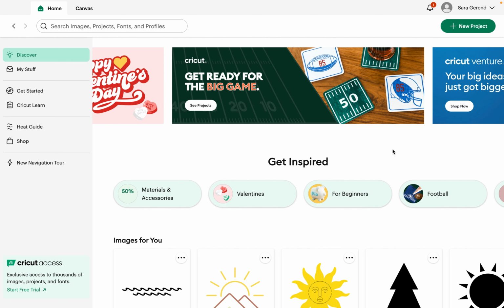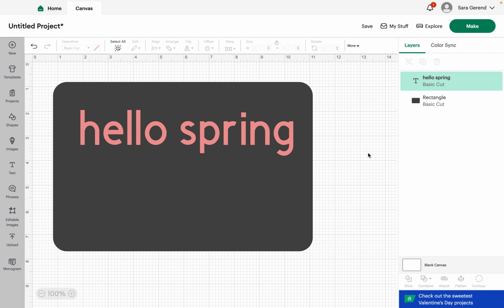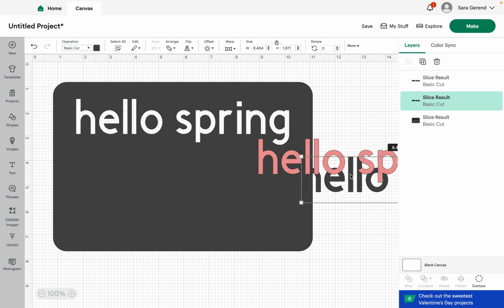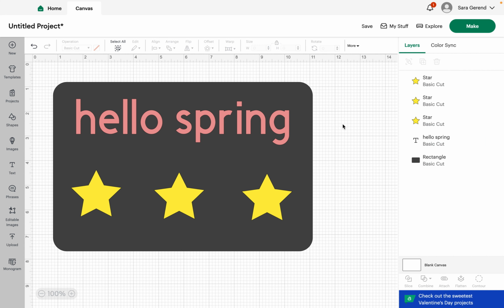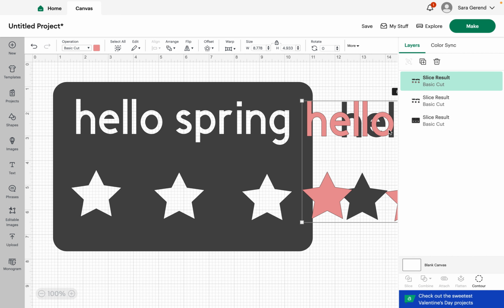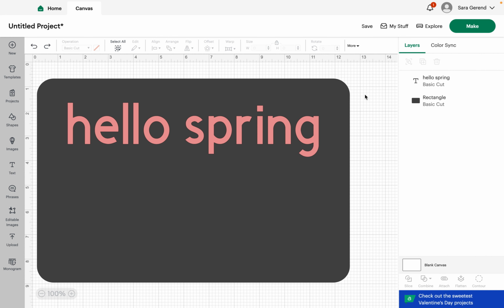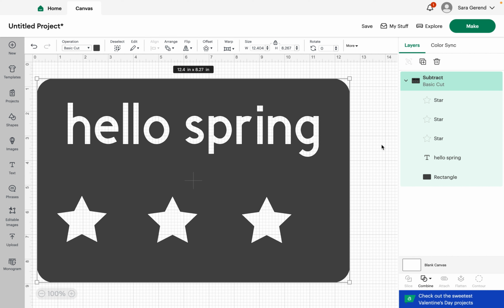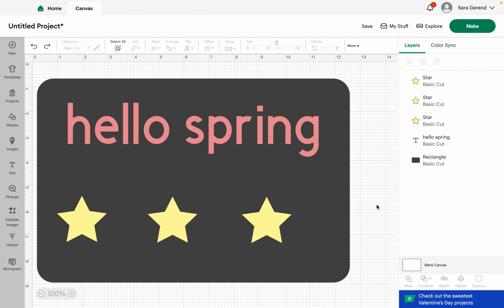Slice vs Subtract In Cricut Design Space | Cricut Tutorial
Cricut Design Space has so many functions and sometimes it isn't easy to know which one to use and when. In today's Cricut Design Space tutorial, we will cover the slice and subtract features and discuss why you would choose to use one over the other. Their functions are similar but with one major difference.